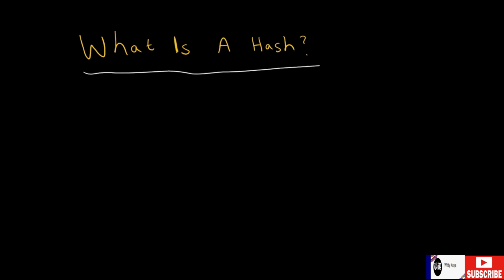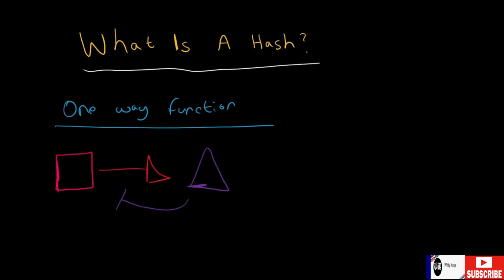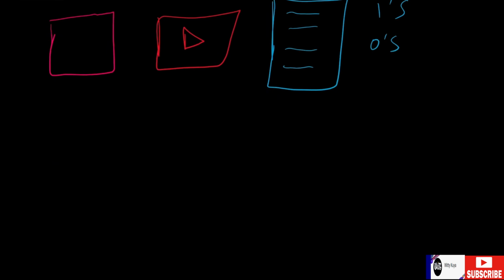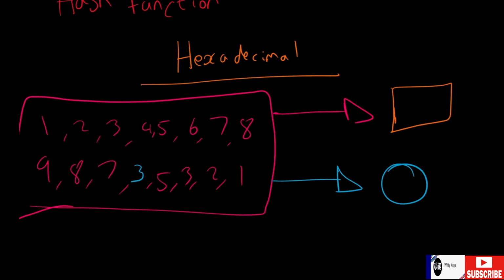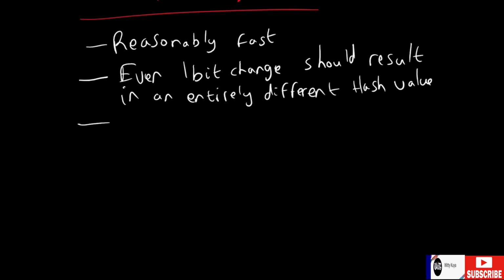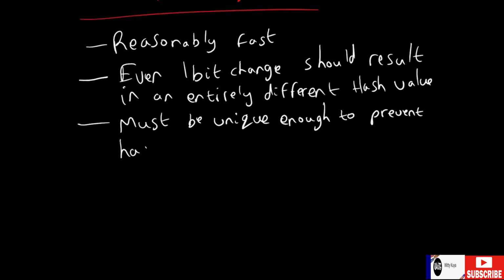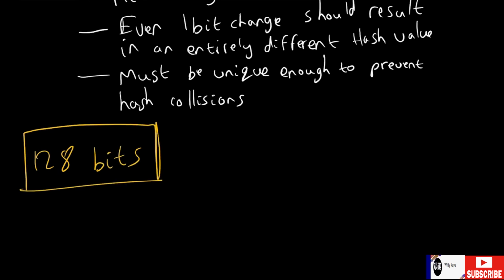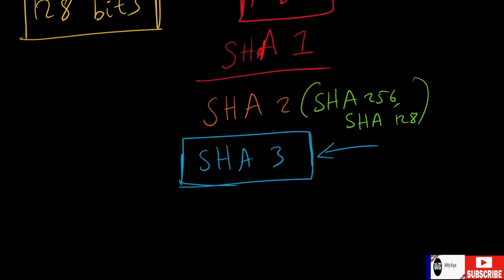What is a Hash? | Crypto 101 Lesson 05 | Witty Kuya. 🔔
hash crypto
sha crypto
hash blockchain
hash panda crypto
cryptographic hashing in blockchain
hash cryptocurrency
blockchain hash example
sha256 crypto
sha 256 crypto
crypto hashing
hash in cryptocurrency
zero hash crypto
crypto sha
crypto transaction hash
sha256 blockchain
blockchain sha256
hash crypto meaning
blockchain cryptographic hash
hash crypto price
hash marks crypto
hash rush crypto
hash meaning cryptocurrency
hash blockchain example
cryptographic hash blockchain
sha 256 in blockchain
transaction hash crypto
easy hash crypto
hash code blockchain
hashkey crypto
blockchain hash code
sha blockchain
hash panda crypto price
hash mask crypto
blockchain and hashing
hash code in blockchain
htlc crypto
nice hash crypto
meta hash crypto
blockchain sha
argon2 cryptocurrency
hash rush blockchain
hash graph crypto
smarthash crypto
hash bar crypto
sha crypto currency